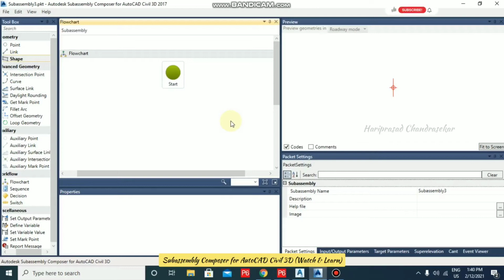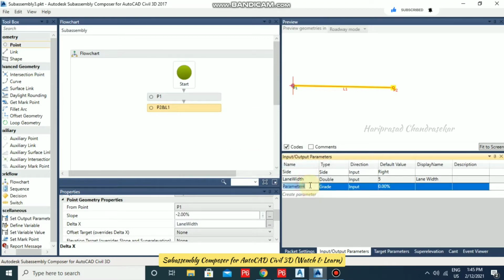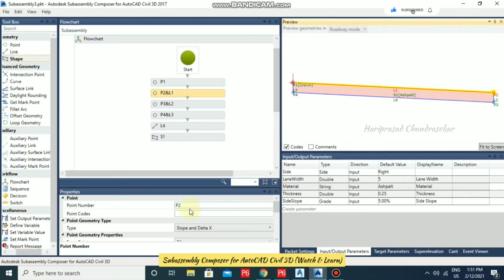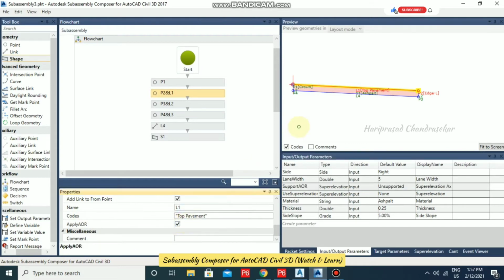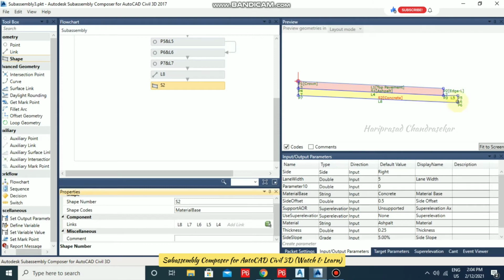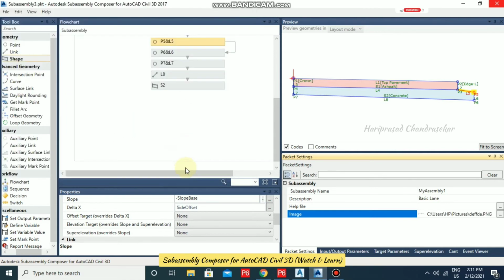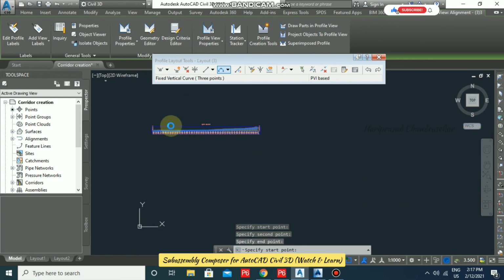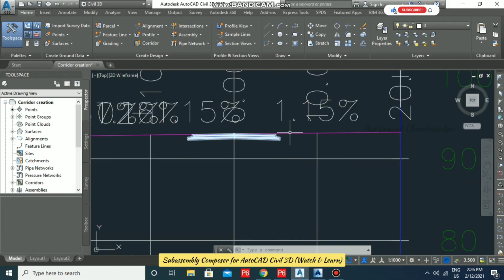Subassembly Composer for AutoCAD Civil 3D (Watch & Learn)